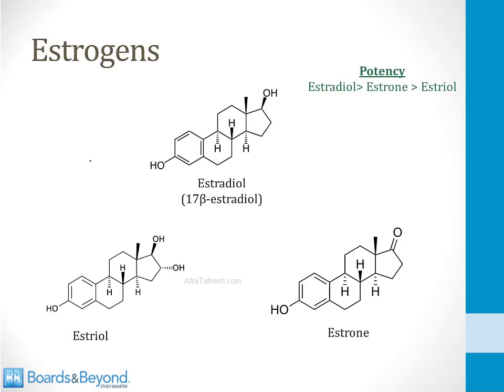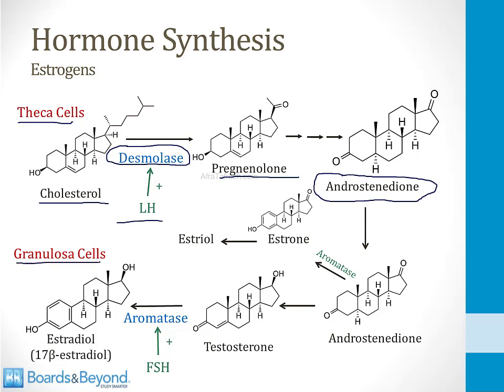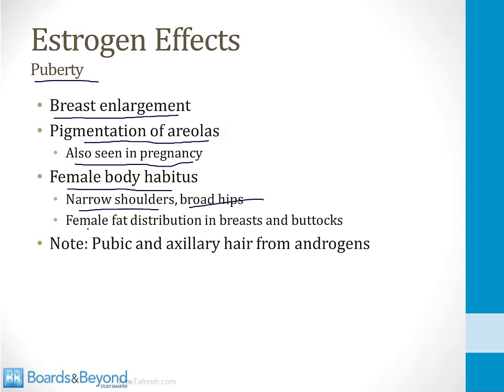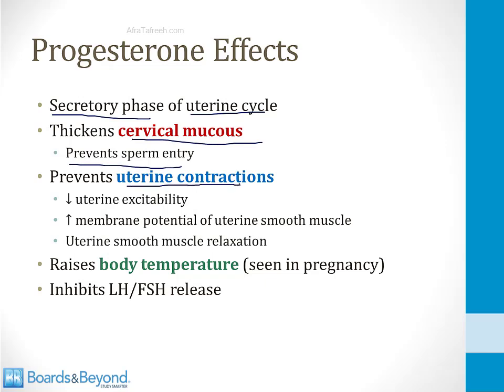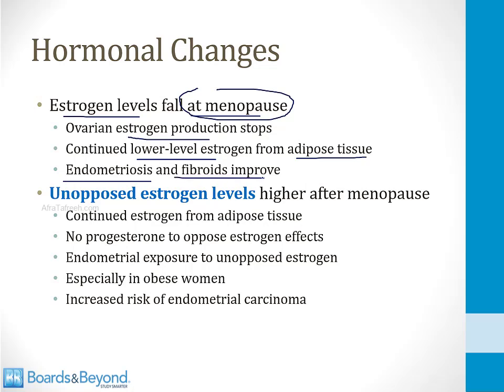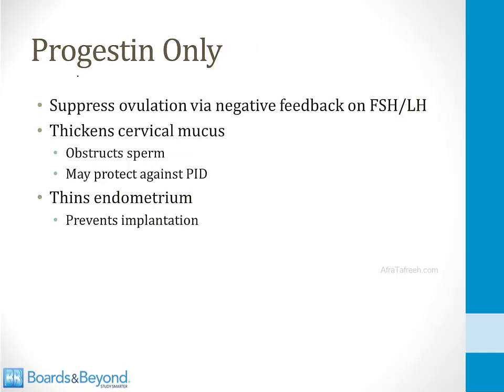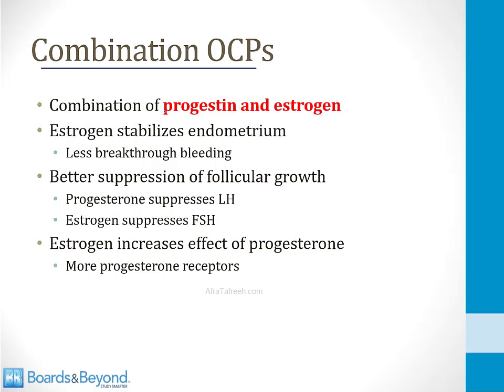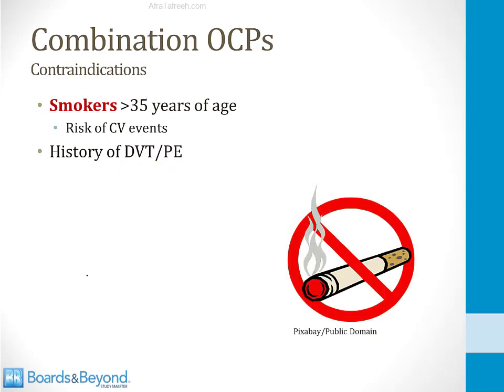Reproductive 8 Related Videos 4 Female Reproductive Hormones atf